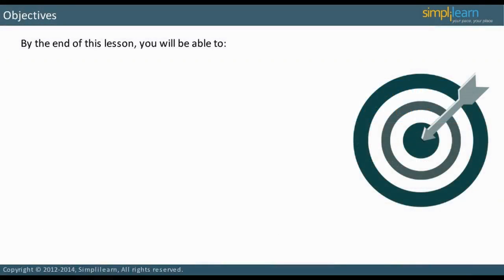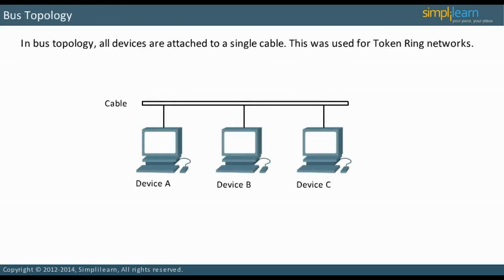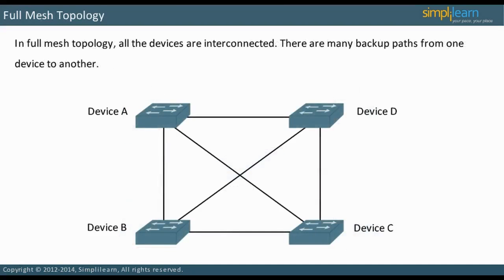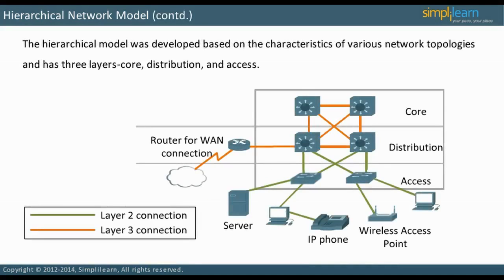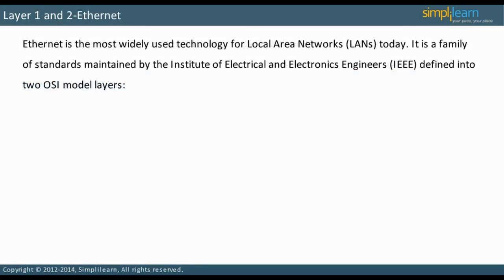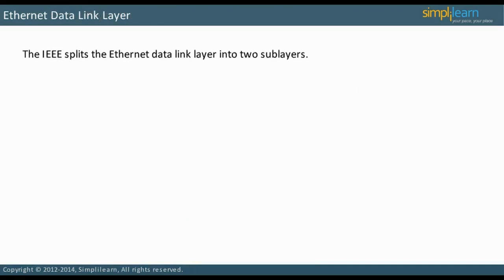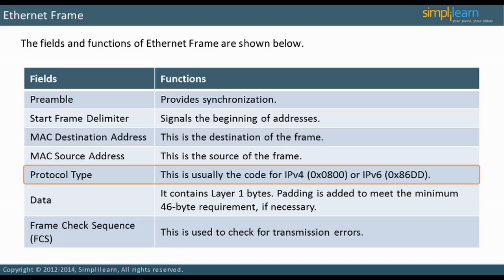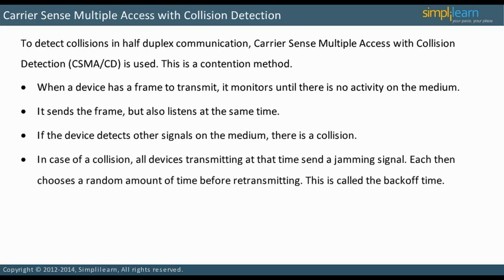301 Fundamentals of Networking